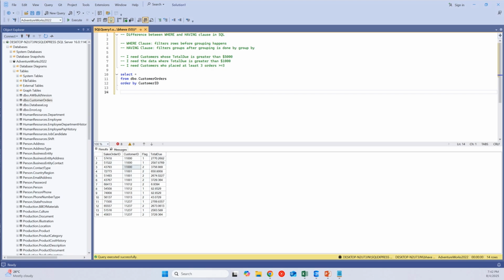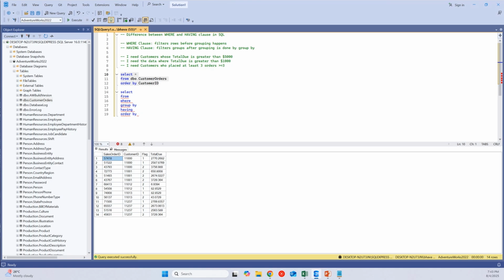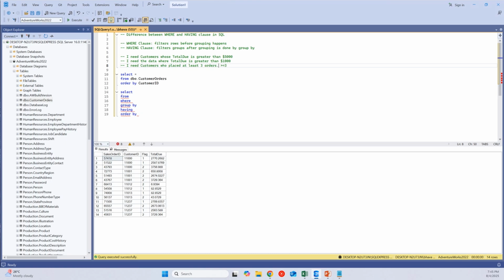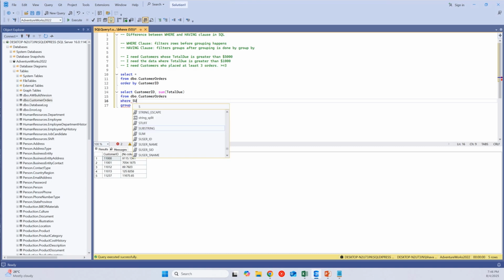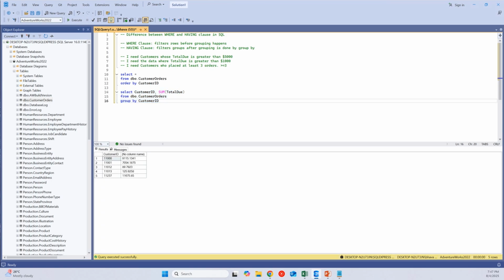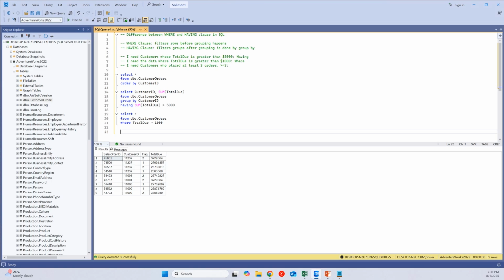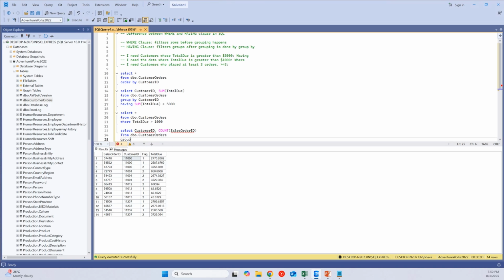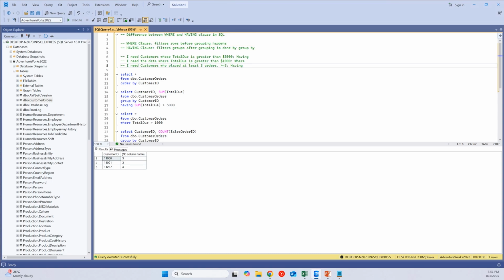SQL WHERE vs HAVING Explained | Live Demo & Examples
In this video, I explain the difference between WHERE and HAVING clauses in SQL with a live demonstration and practical examples.

✅ What is the WHERE clause in SQL?
✅ What is the HAVING clause in SQL?
✅ Key differences between WHERE and HAVING
✅ How they work with GROUP BY and aggregate functions
✅ Real SQL examples with COUNT, SUM, and AVG

📌 Topics Covered:

WHERE clause with filters
HAVING clause with aggregate functions
WHERE vs HAVING comparison with queries
Step-by-step SQL live demo
SQL interview-focused explanation

This tutorial is perfect for SQL beginners, data analysts, and anyone preparing for SQL interviews.